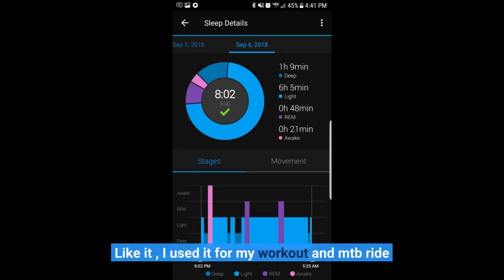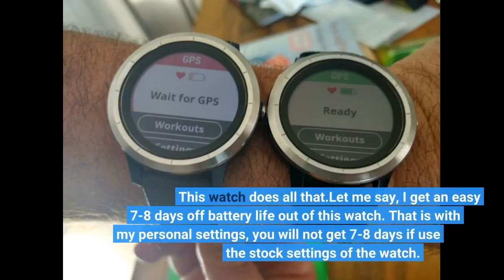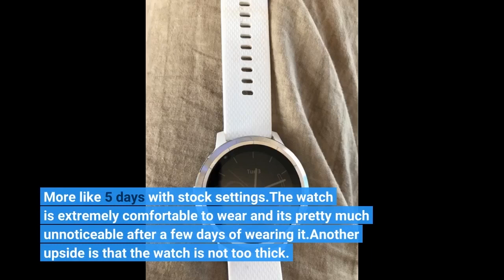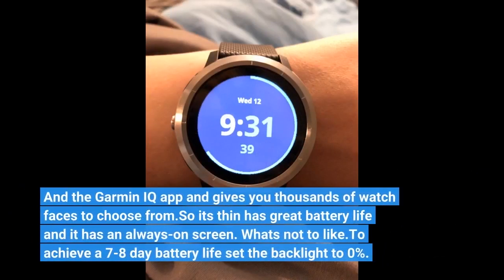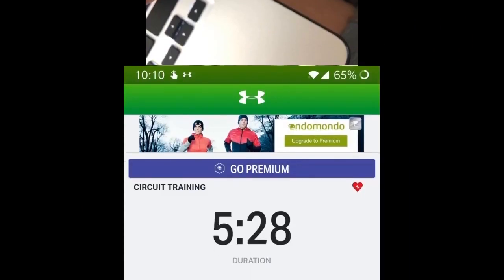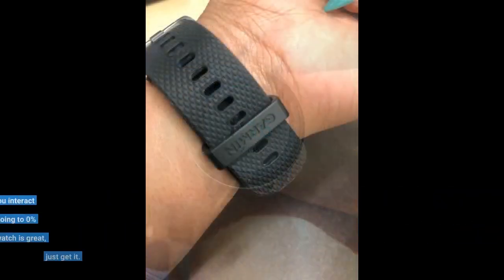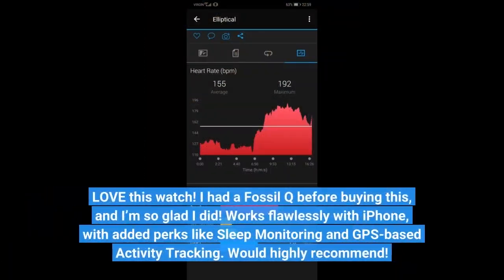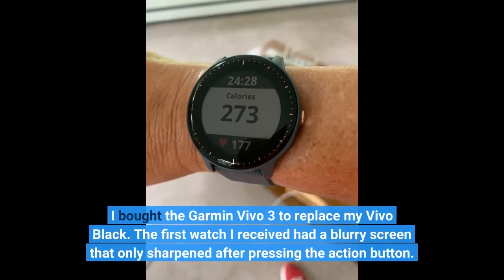garmin 11 vívoactive 3 🔥💪 💪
Workout for biceps chest delts
RELIANCER Adjustable Hydraulic Power
1-) workout accessories for women
2=)workout accessories for women weight lifting
3-) work out sets gym for women
4-) workout machines for home
5-) Arm Exercise machine